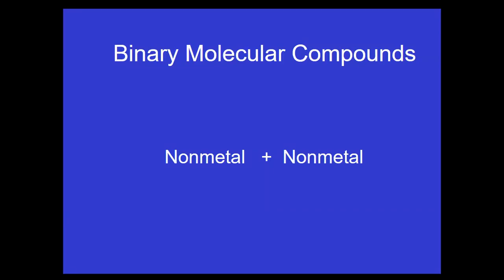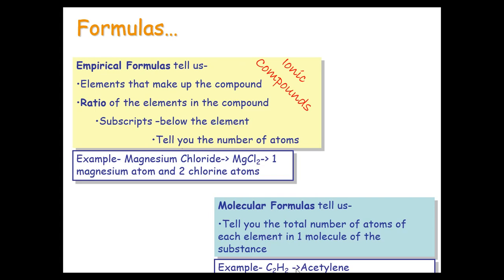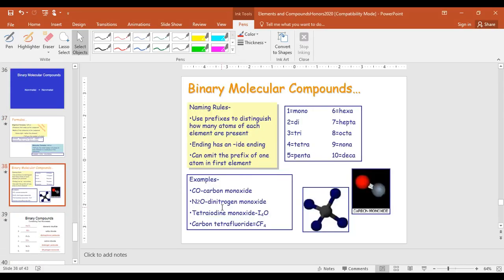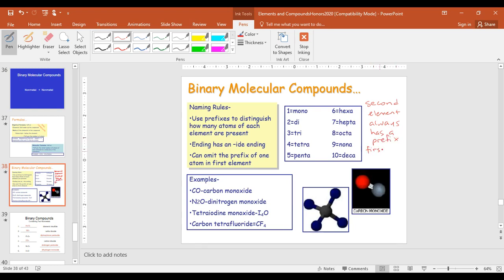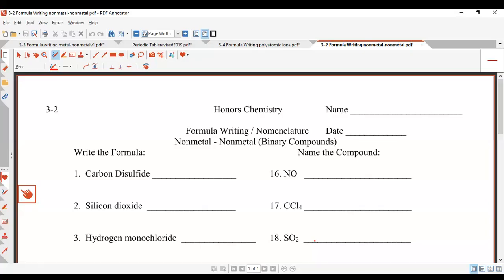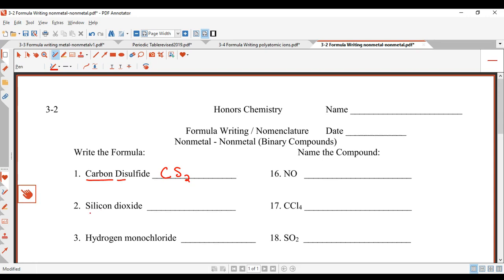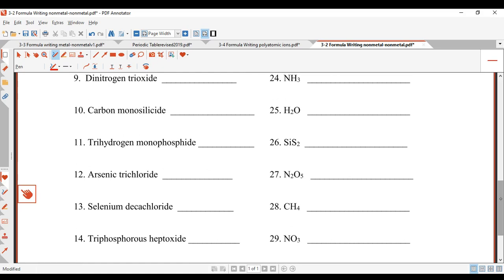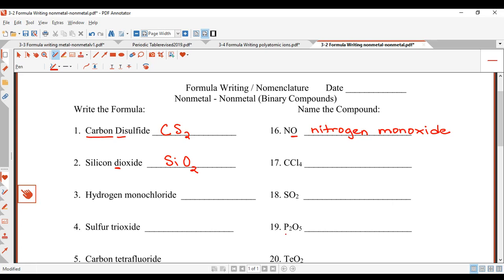Covalent Compounds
This video goes over what covalent compounds are and how to write the names and formulas for covalent compounds.